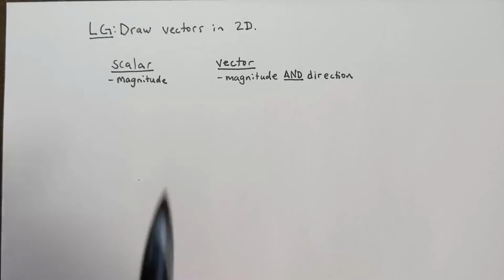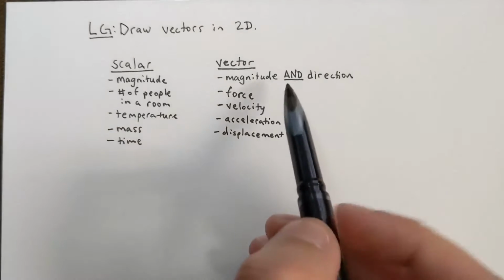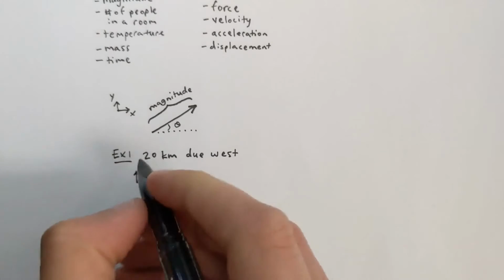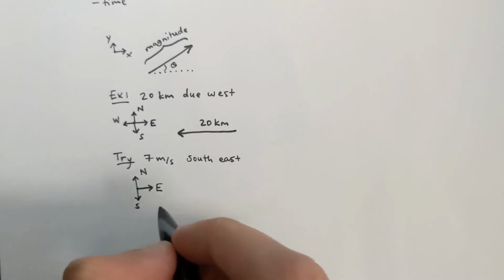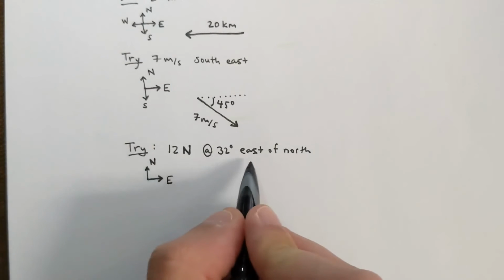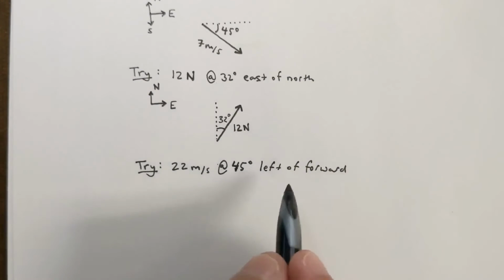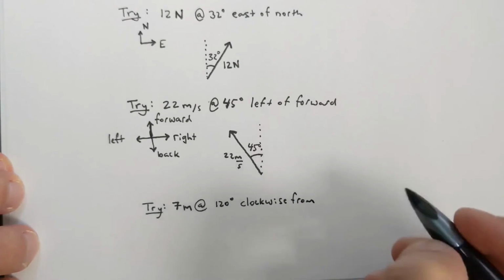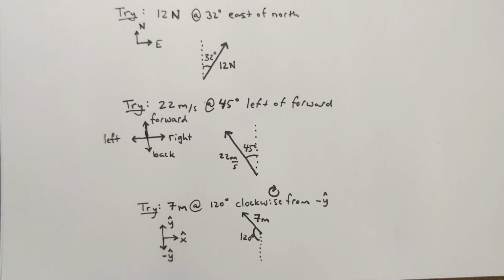Draw Vectors in 2D